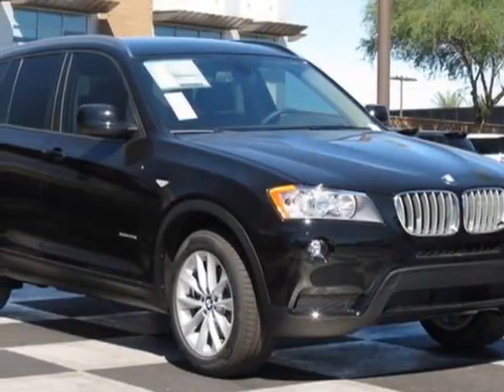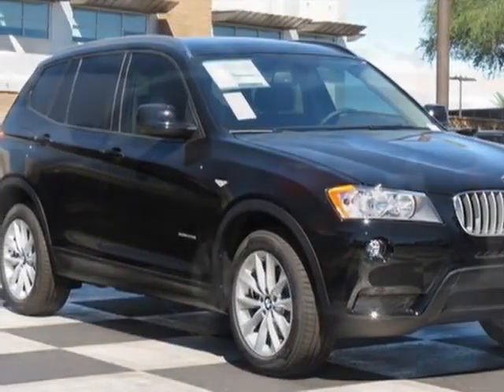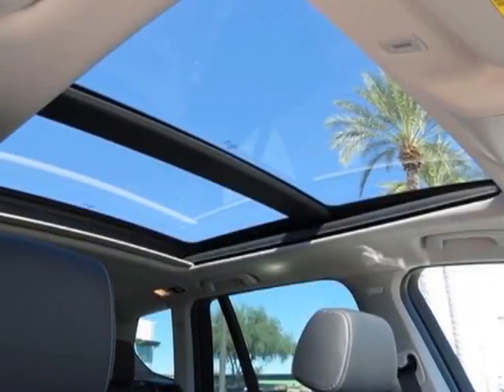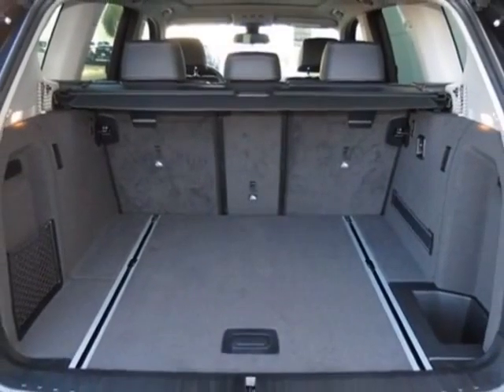2014 BMW X3 AWD 4dr xDrive28i SUV - Phoenix, AZ